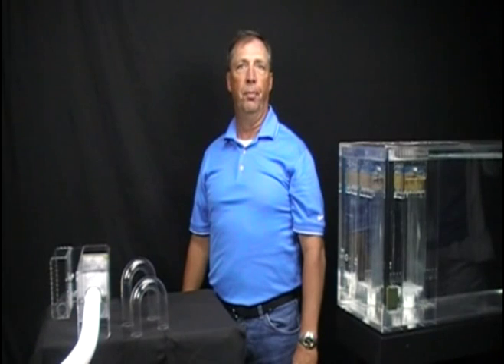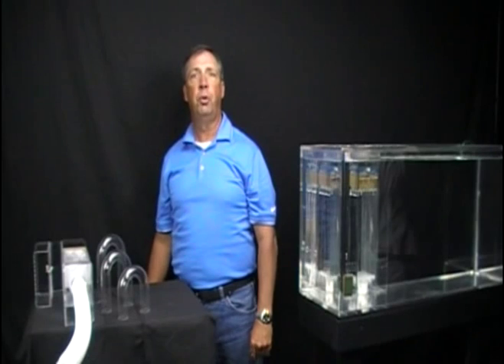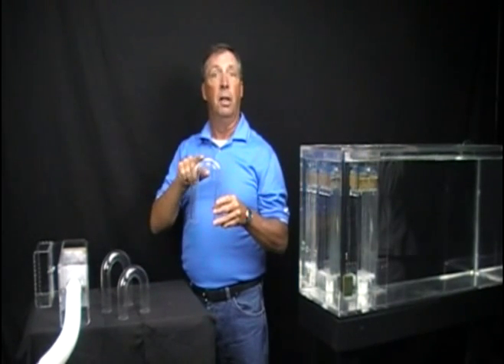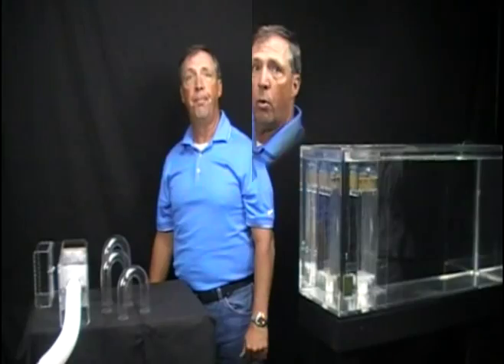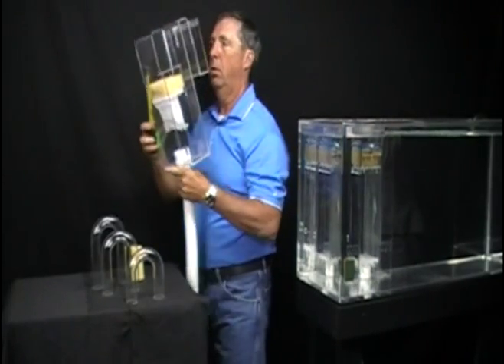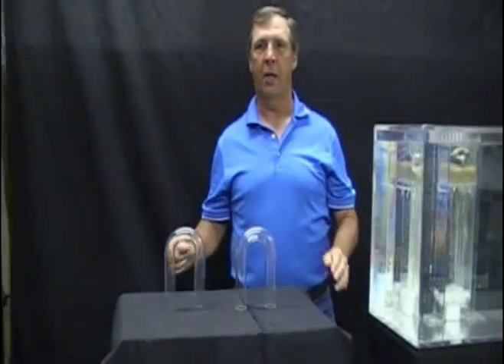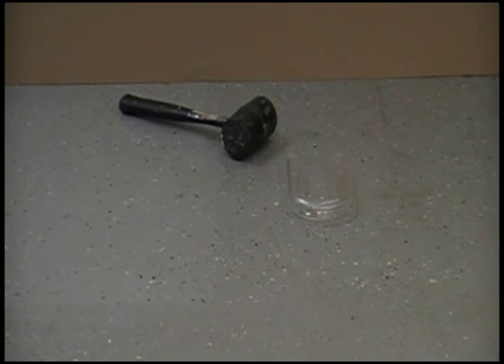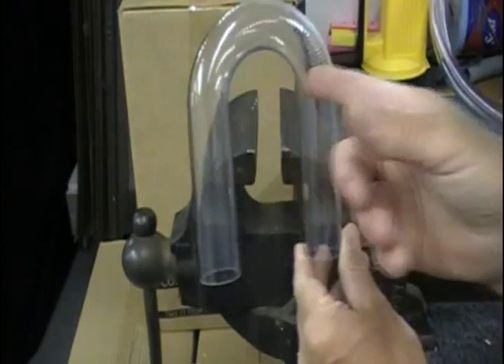Selecting a Siphon U Tube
Discussion of functionality, materials, and proper size variations of siphon U-tubes for Pre-Filter Overflow Box assemblies.